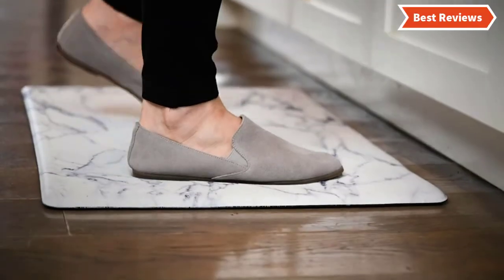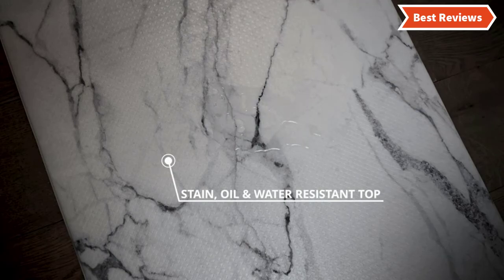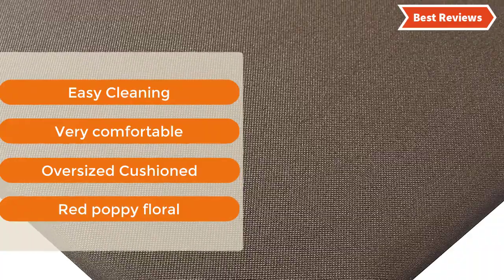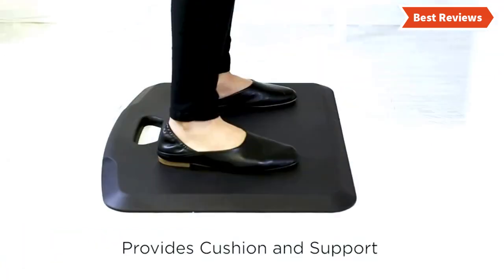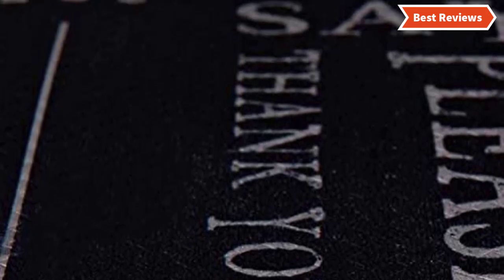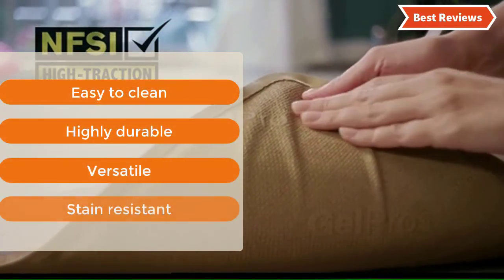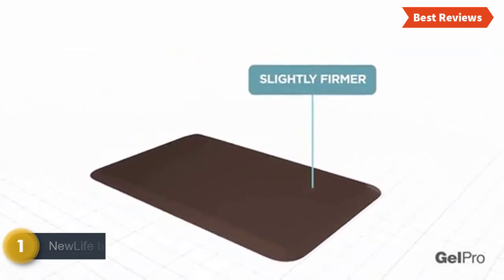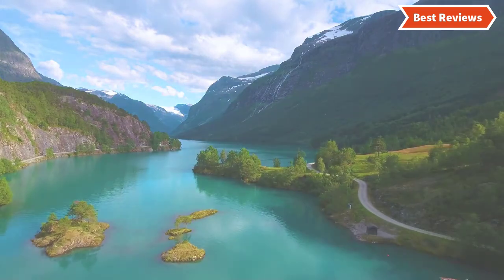Best Anti Fatigue Kitchen Mat 2020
Best Anti Fatigue Kitchen Mat

8. SoHome Cozy Living

7. J&V TEXTILES 20" x 39"

6. Hillside Oversized Kitchen Mat

5. Mount-It! Anti Fatigue

4. J&V TEXTILES Anti-Fatigue

3. GelPro Classic Anti-Fatigue

2. NewLife by GelPro Leather

1. NewLife by GelPro